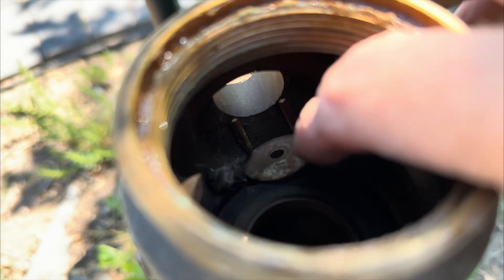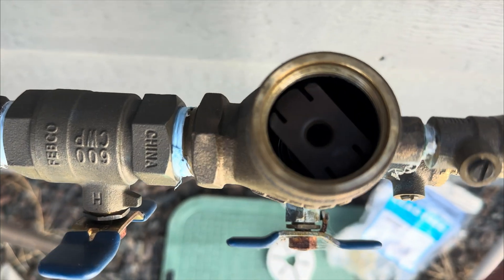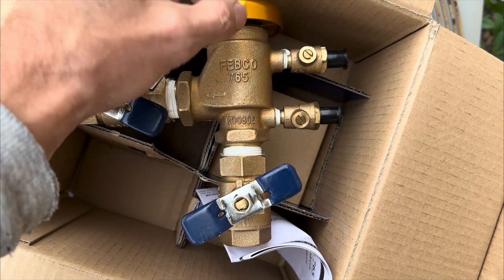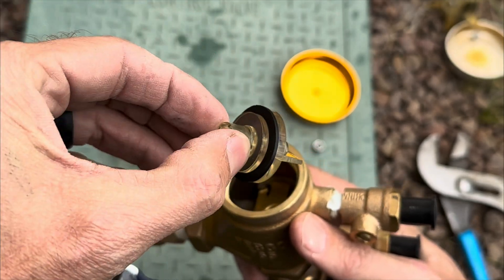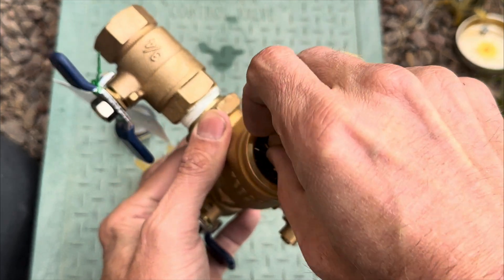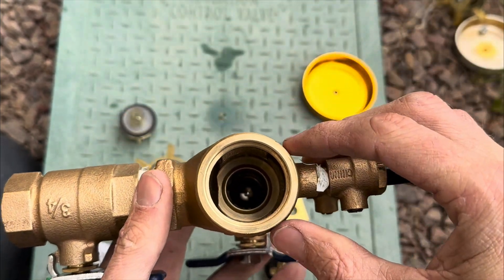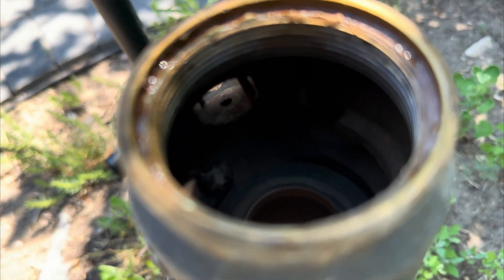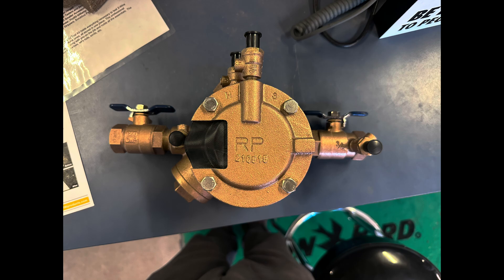Troubleshooting a Backflow Preventer and how to replace Febco 765 parts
Is your backflow chugging? Leaking? Or spraying water? In most cases, not all, it’s a bonnet and/or poppit that has broken. Sometimes the brass has frozen, and that problem, I will cover in another video. In this video, I completely disassemble the Febco 765 backflow. There are also some pro tips on repairing a backflow and soldering around a backflow preventer. Follow these tips to avoid costly mistakes later. We will see all the parts and how they fit together. This backflow device is pretty easy to repair. If you have a leaking, or broken back flow prevention device, follow these steps to repair your back flow. Unless the brass is frozen and cracked, which will be another video.
I will put links to the parts that I talk about in this video. There are other brands that make parts for this back flow, however, using OEM parts are going to be be the best.
If you need to replace more then just the bonnet/ poppet assembly, I would just order the complete backflow, and use the parts as needed. The complete rapiar kit is almost the same price as a new backflow, so you can decide what fits your needs. Do you want to just do the repair? Or have some extra parts to use later? Thats up to you. Happy repairing!

COMPLETE BACKFLOW PREVENTER
1 INCH
3/4 INCH

COMPLETE REPAIR KIT
1 INCH

CHECK VALVE ASSEMBLY
3/4 INCH

BONNET/ POPPET REPLACEMENT KIT
1 INCH
3/4 INCH